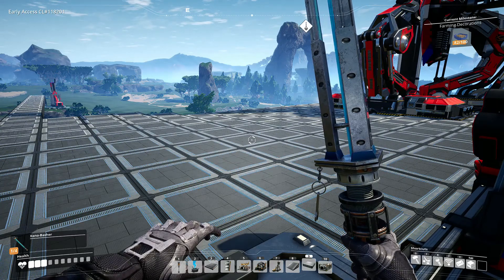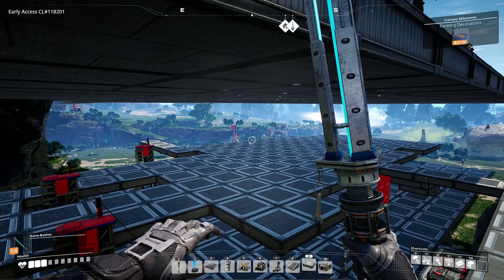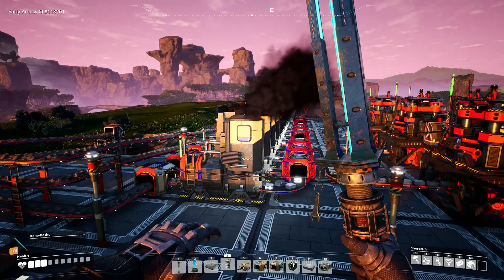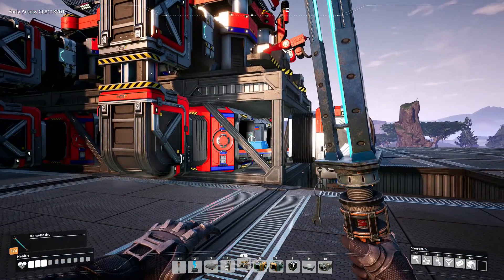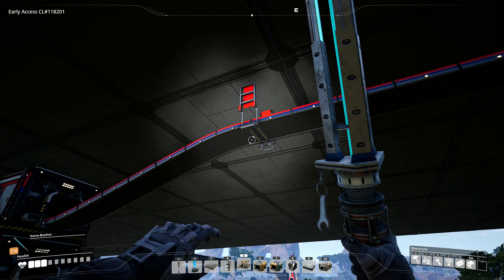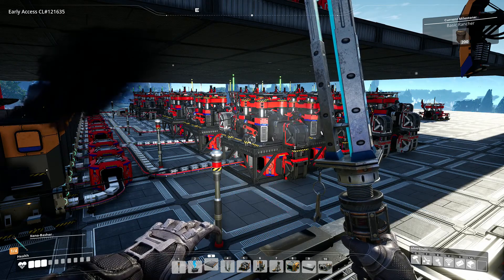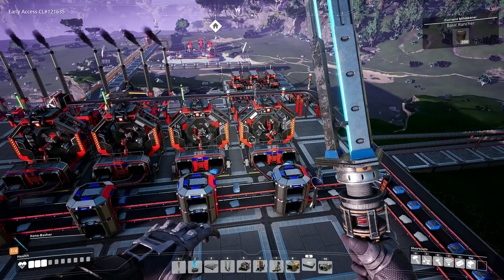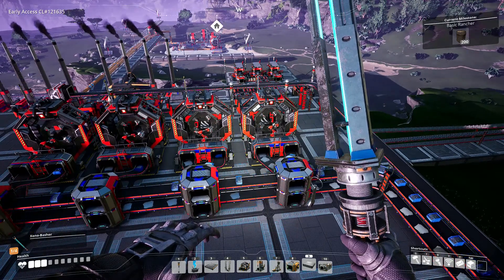New Factory Layout - Satisfactory Lets Play S2 E6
Satisfactory is a first-person open-world factory building game with a dash of exploration and combat. Construct, automate, explore and exploit the world around you by building massive factories across the land.

Today, we redesign the entire factory layout to prepare for increasing our production.